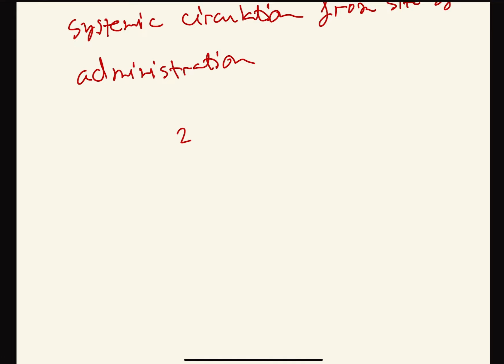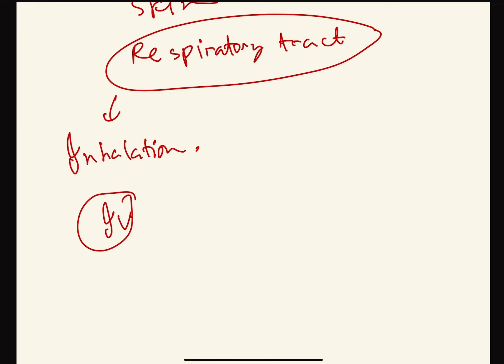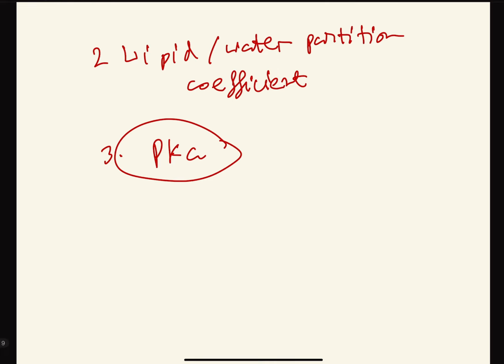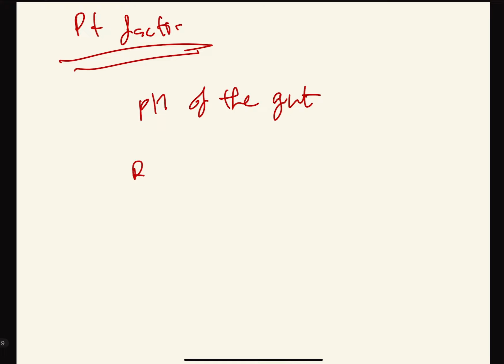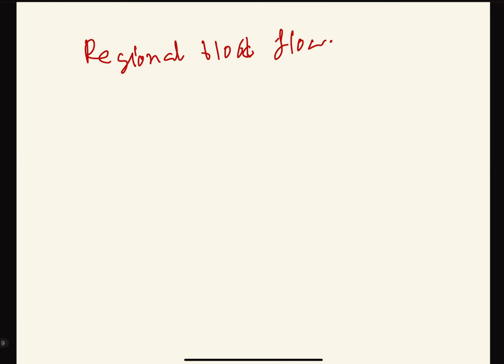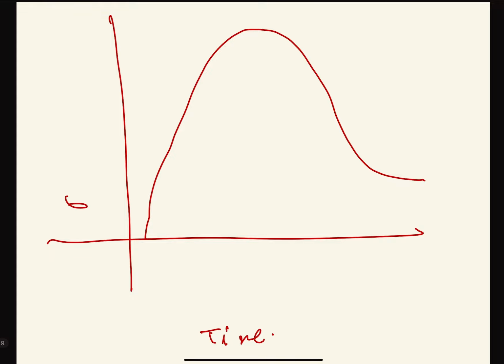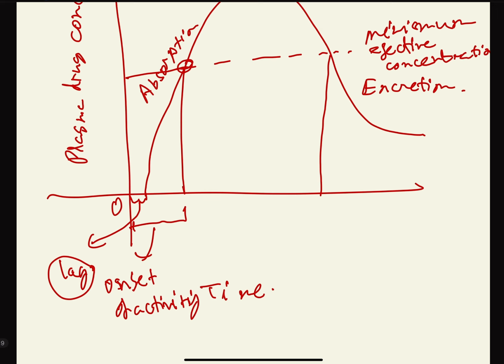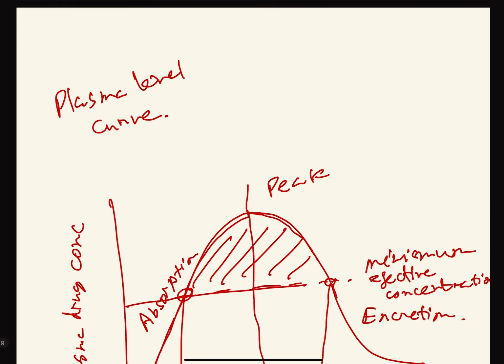General Pharmacology| Drug Absorption